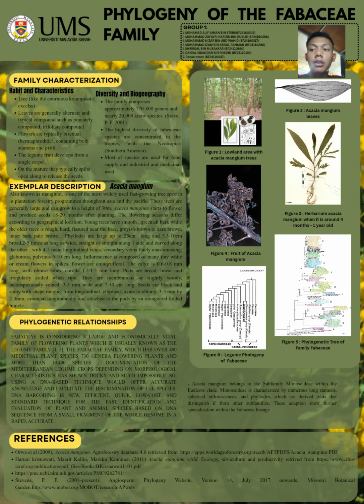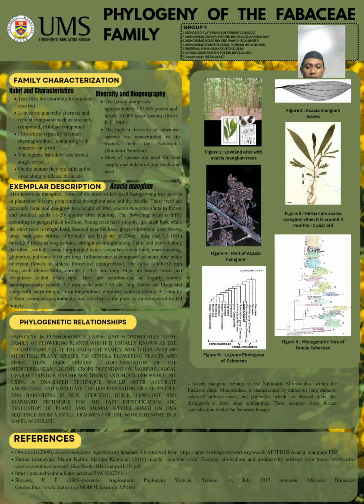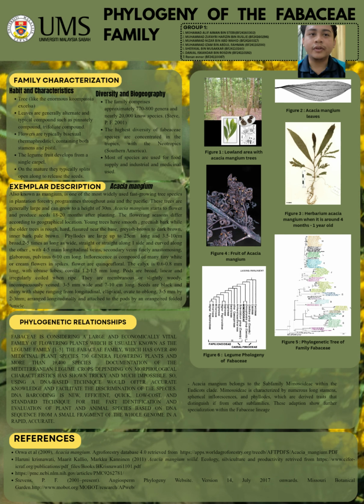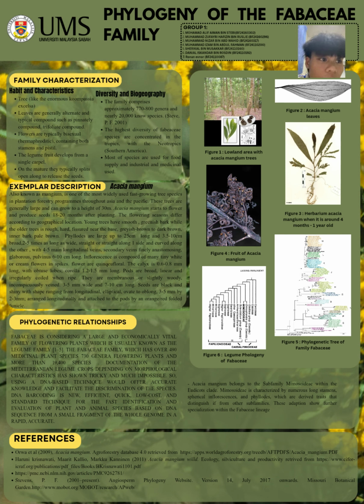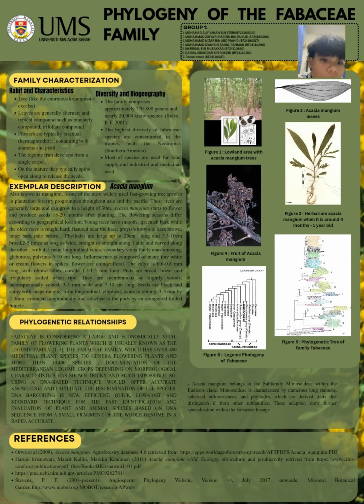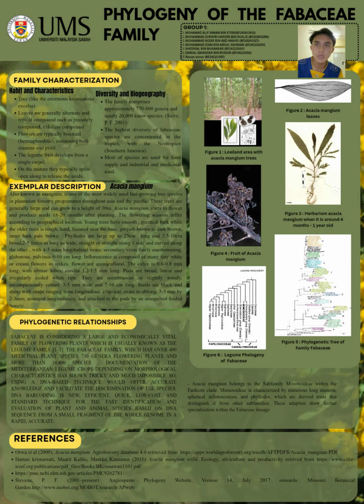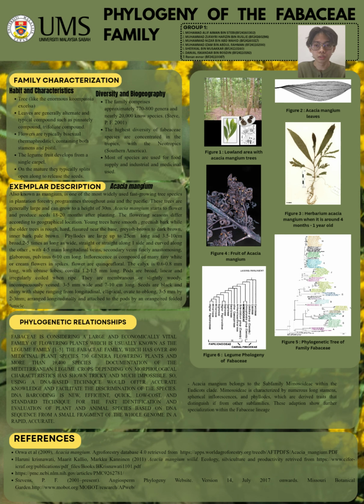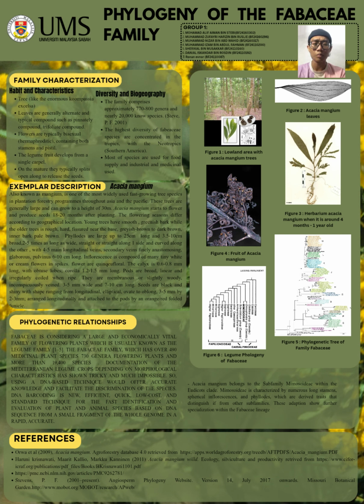FQ20103 SYSTEMATIC PHYLOGENY OF FABACEAE FAMILY BY GROUP 1